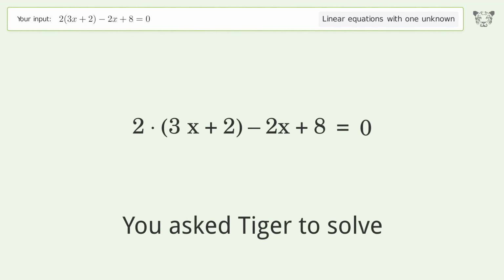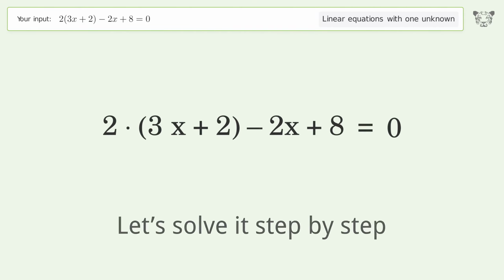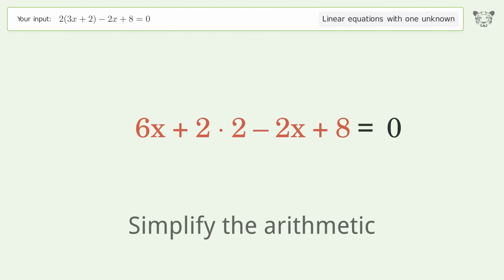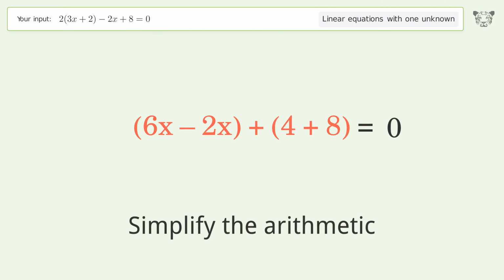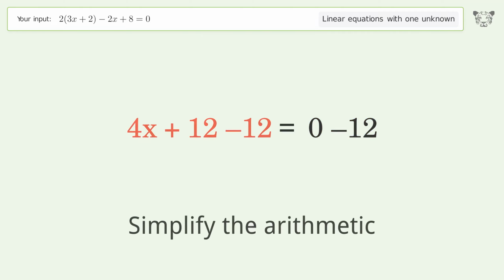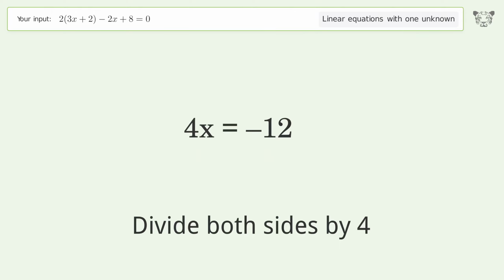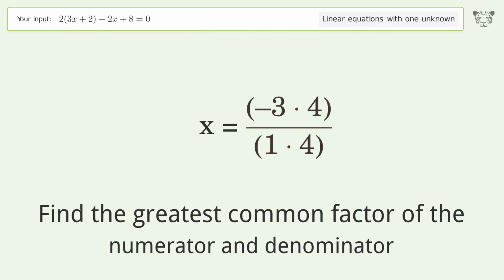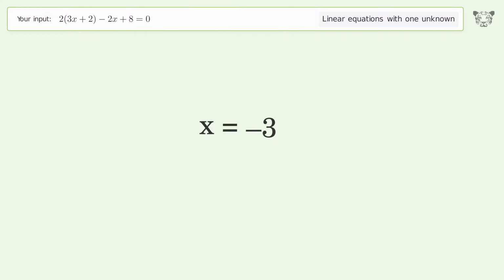Solve 2(3x+2)-2x+8=0: Linear Equation Video Solution | Tiger Algebra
Struggling with 2(3x+2)-2x+8=0? Watch our step-by-step video on Tiger Algebra to master this linear equation effortlessly. Also check out for more tips and tricks for dealing with linear equations with one unknown